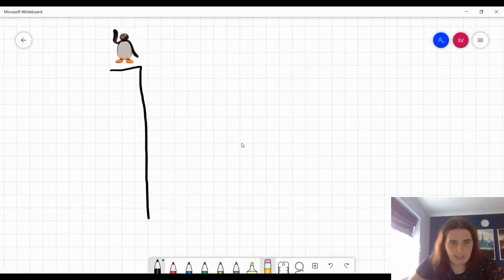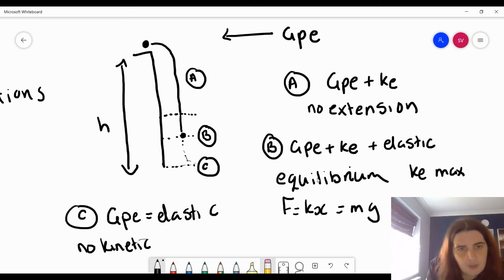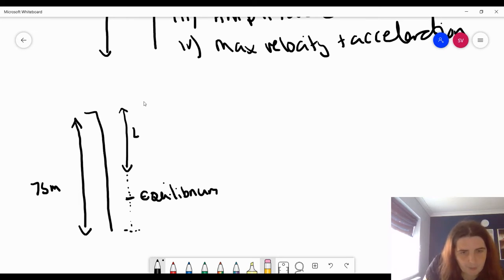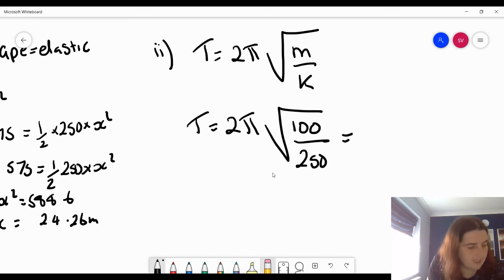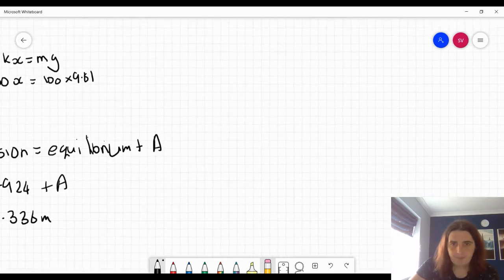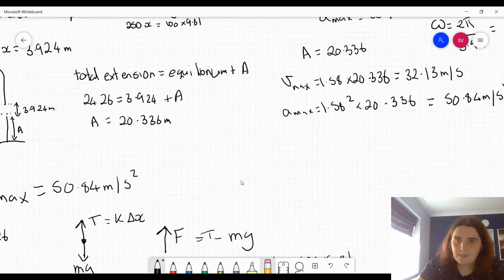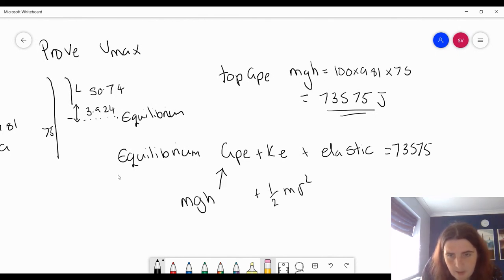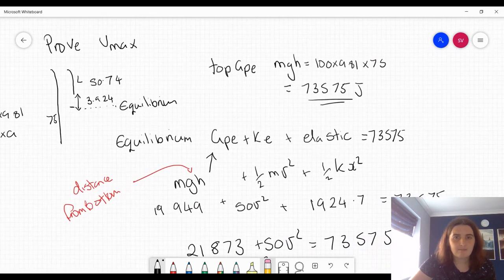Bungee jump example and help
This is a walkthrough of ancommon SHM exam questions including the many ways you can solve it

These were done for my classes during the school closures but I felt they would be of use to you all on here too!

Image Pingu: The Pingu Character Set and all copyrights, trademarks and other proprietary rights in or associated with the Character Set are owned exclusively by JOKER, INC.